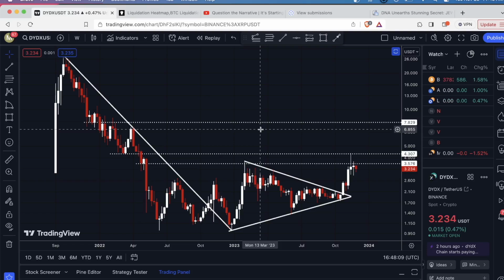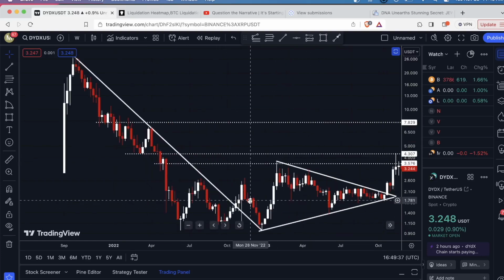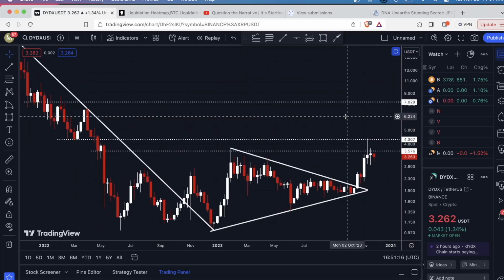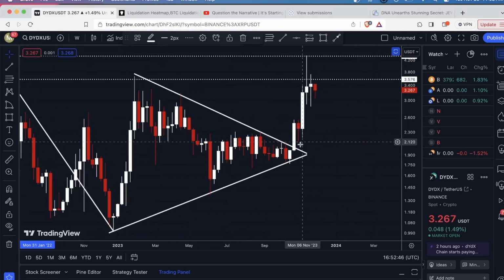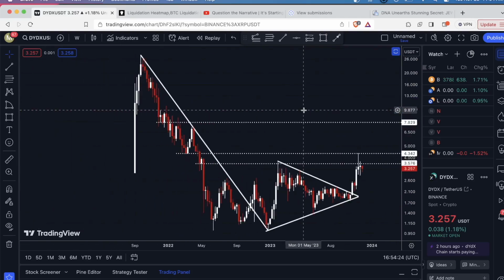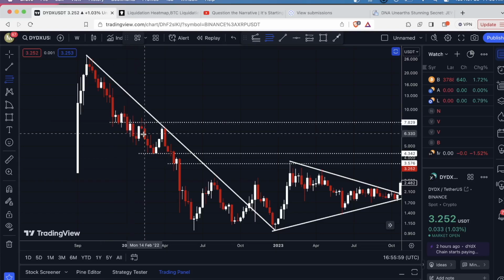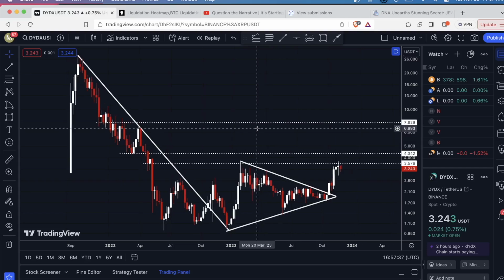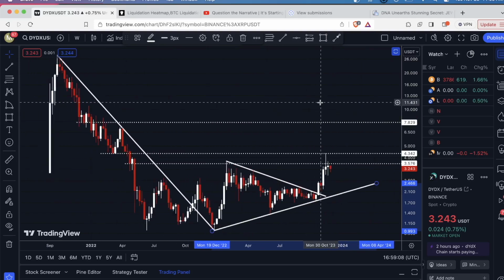DYDX Price Analysis Today: The trend is shifting! Looking good! Here are the key levels..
The DYDX price appears to have bottomed out and is in the process of shifting to an uptrend. In this analysis, I show where the important near and mid term levels are.

Trade on BingX (No KYC and up to $5000 bonus)

Trade on OKX and get a mystery bonus!